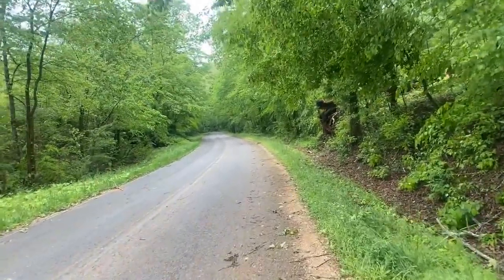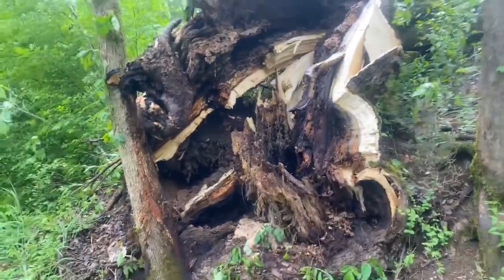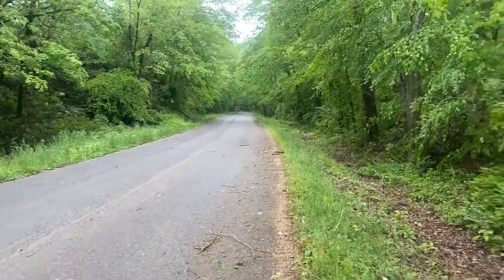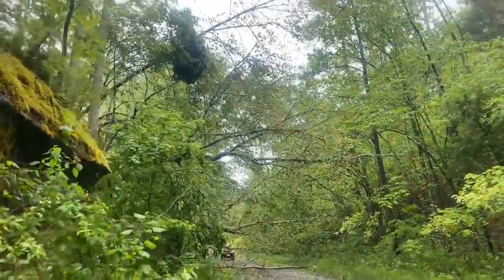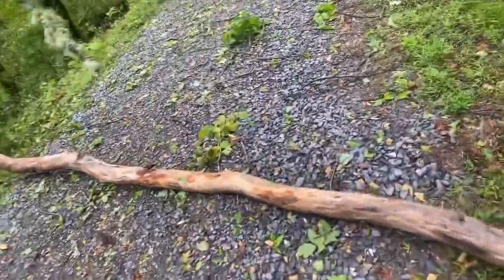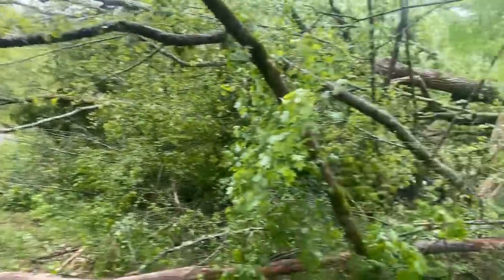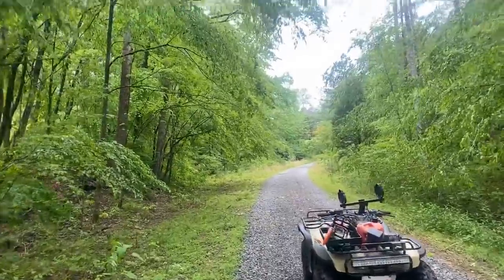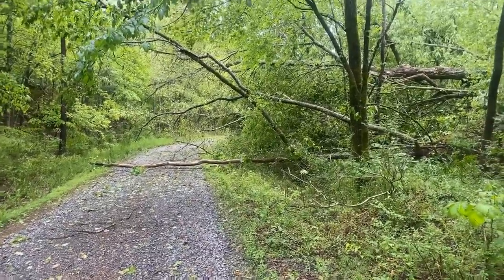Storm aftermath cleanup